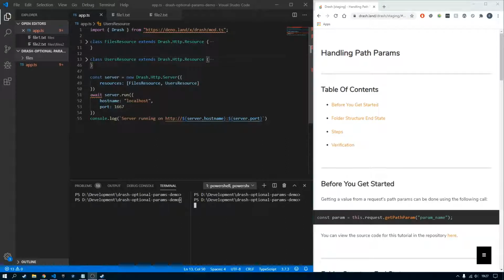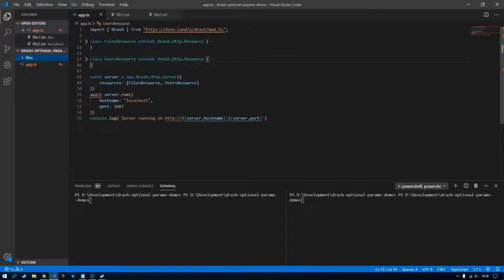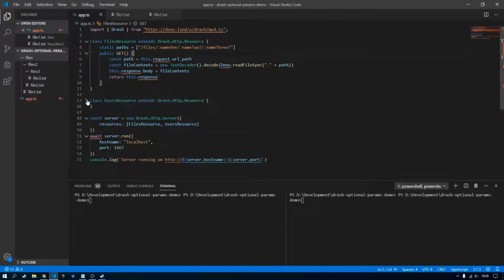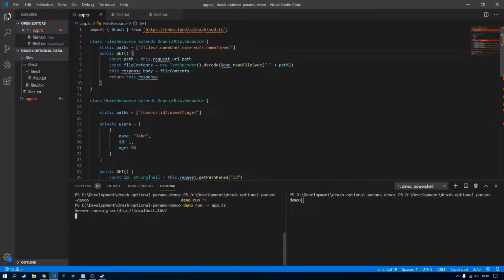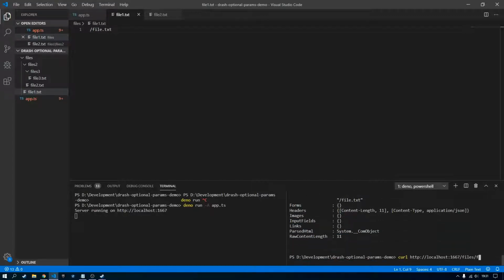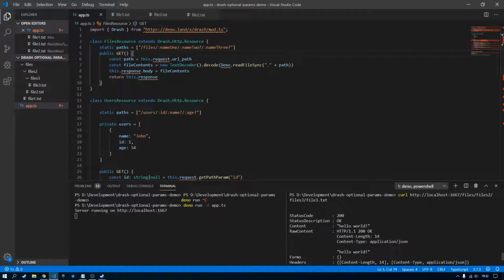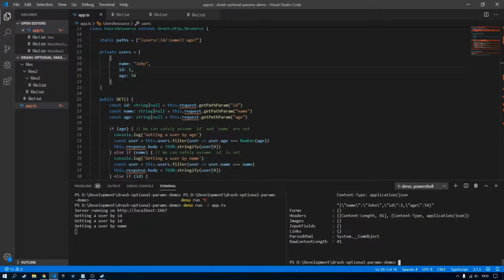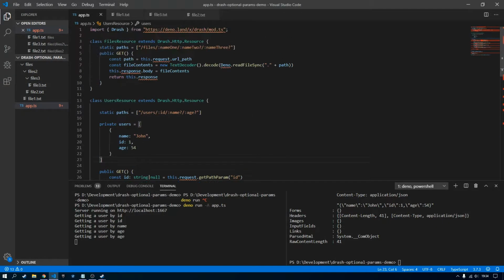Drash - v1 - Handling Optional Path Params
In this video, Edward talks about how you can use optional parameters within Drash - a new feature for Drash v1.2.0. Enjoy!

00:17 - How Optional Parameters Work
01:03 - Overview of Demonstration
02:36 - Using Optional Parameters to Traverse the File System (Example 1)
04:34 - Run Different Logic Based on Optional Parameters (Example 2)
06:03 - How Optional Parameters Can Be Useful